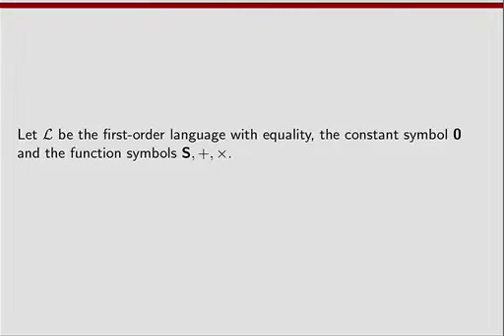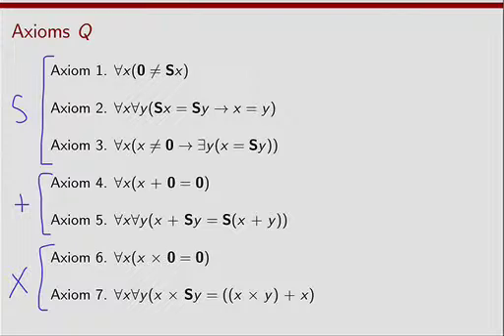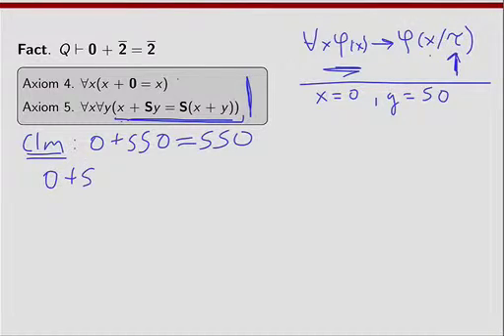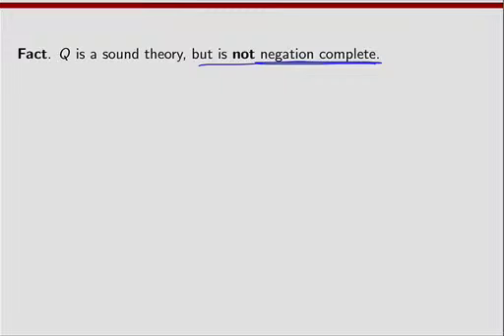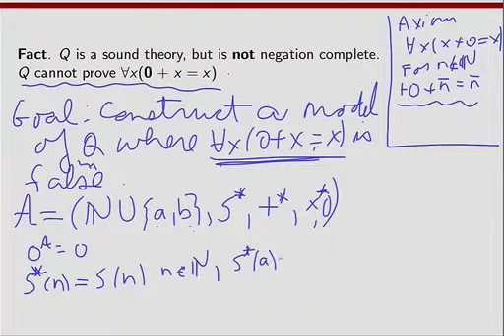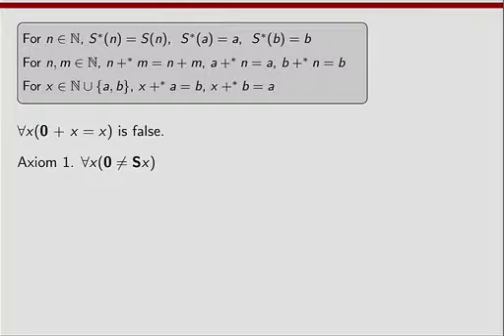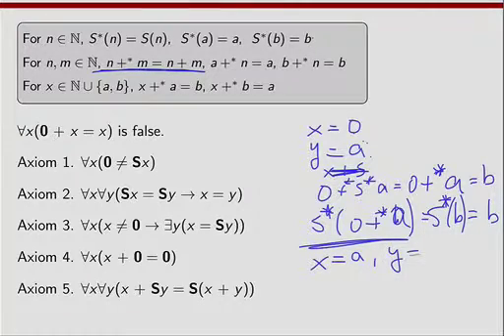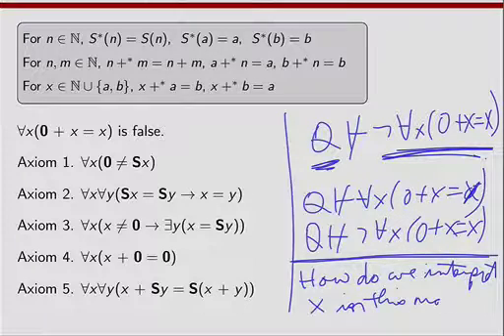Godel Online Lecture 4 (Robinson's Q is not negation complete)